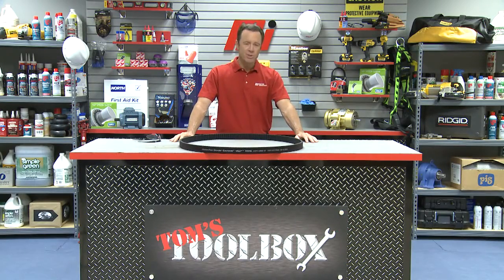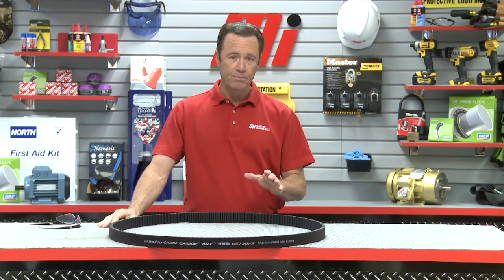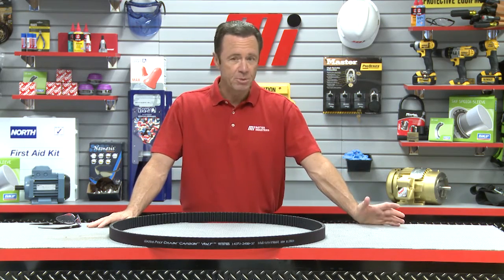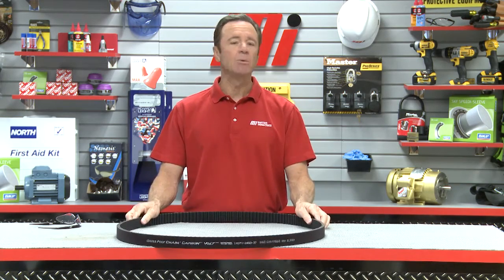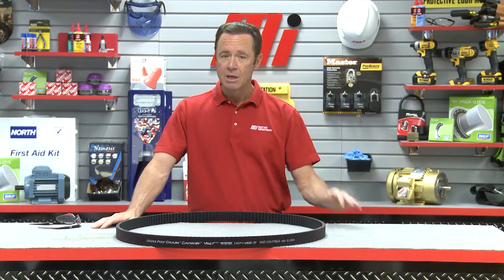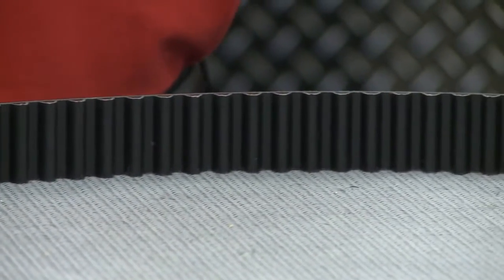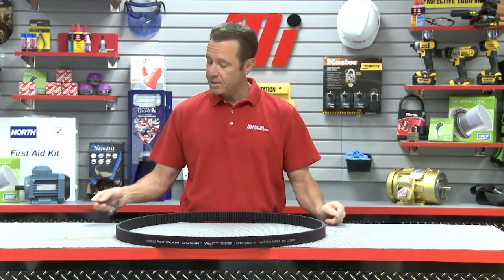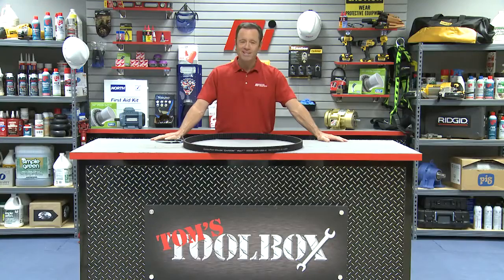Tom's Toolbox - Gates - Poly Chain® Carbon™ Volt™ (ISO 9563 belts)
Tom, with the help of Gates, talks about ISO 9563 belts in this edition of Tom's Toolbox. For more instructional videos on various products, please visit the MiHow2 section